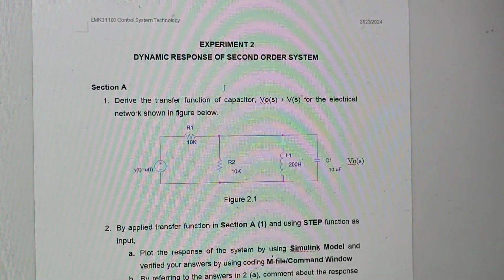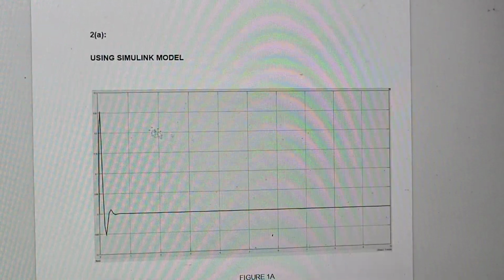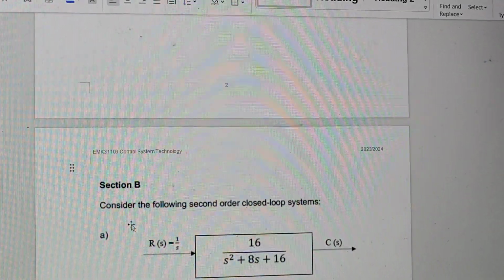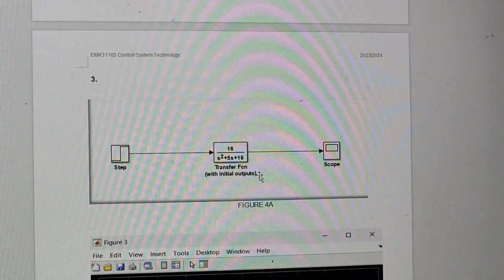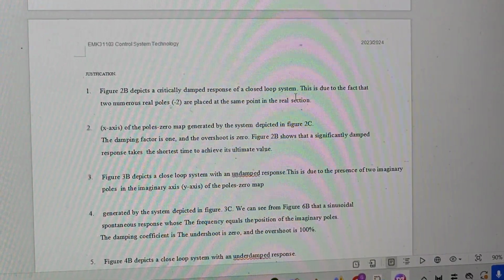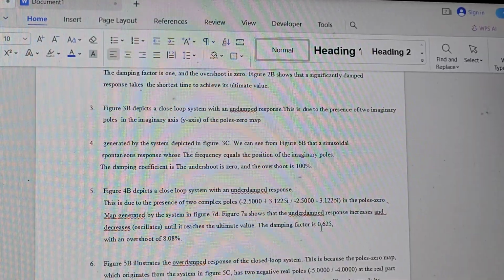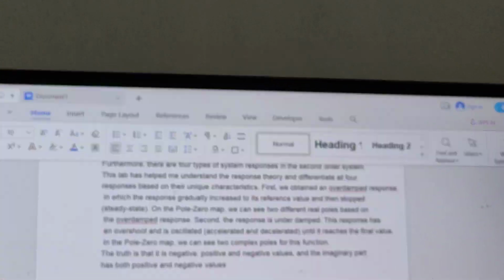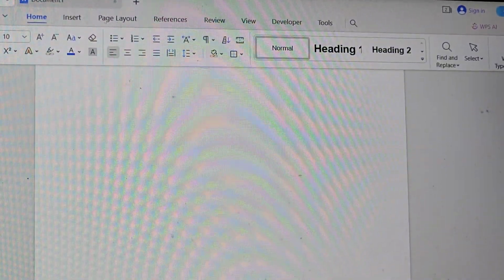LAB2 DYNAMIC RESPONSE OF SECOND ORDER SYSTEM